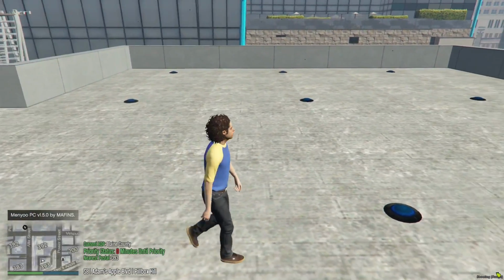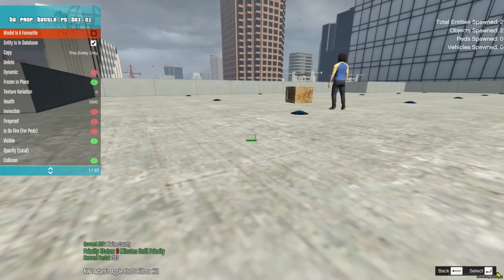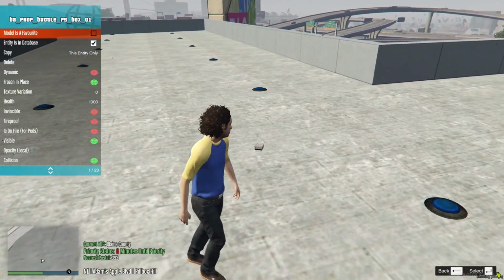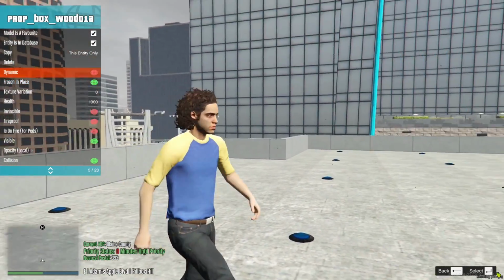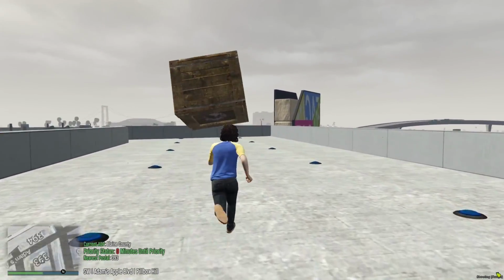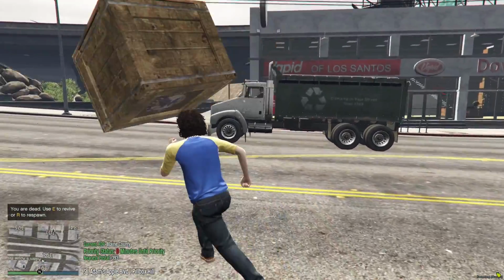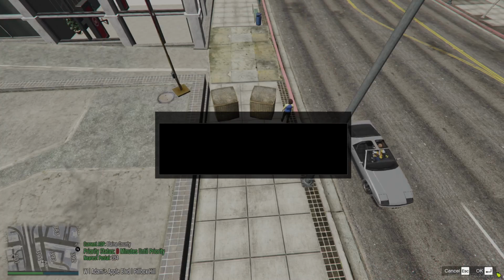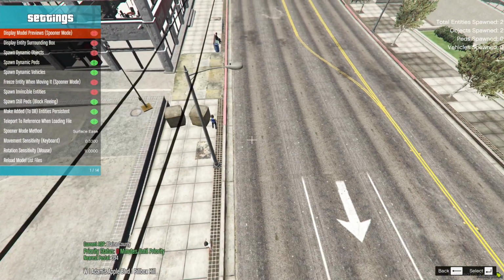Menyoo Basic Object Spooner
Basic Tutorial For Object Spooner in Menyoo